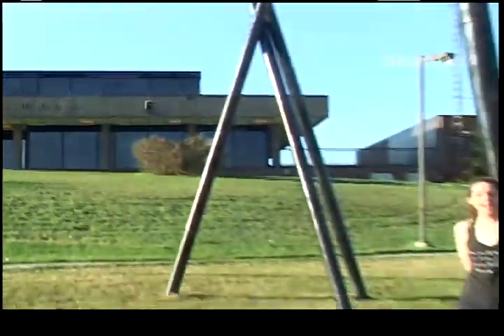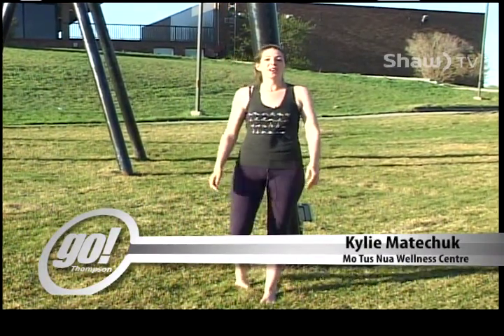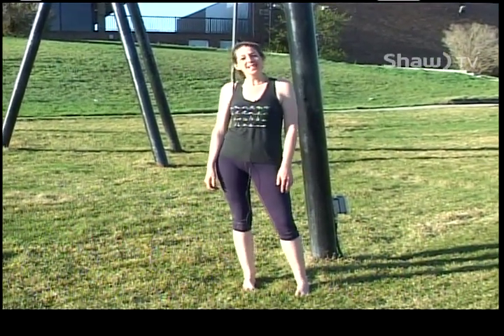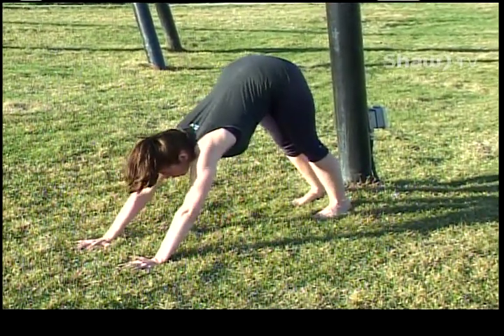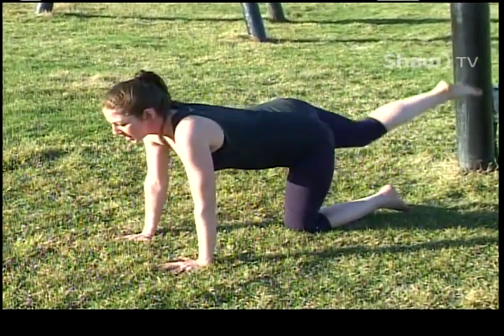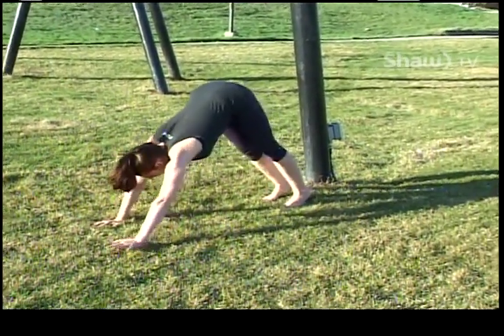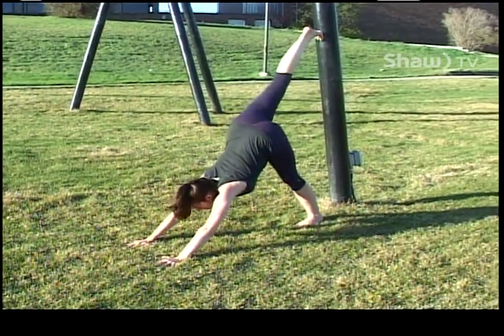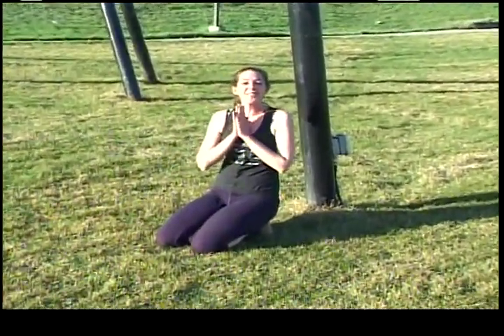Day 1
Day 1 of the Free Yoga Challenge